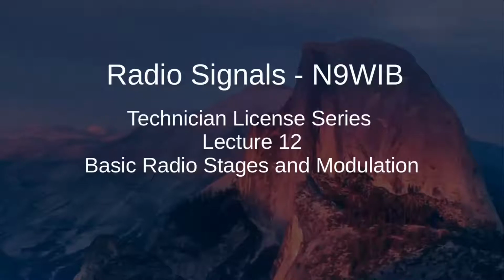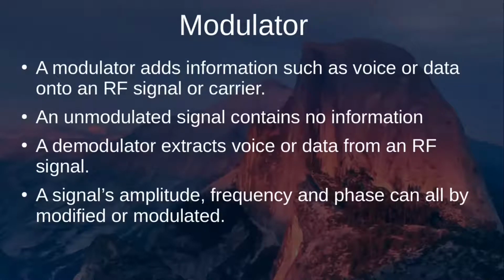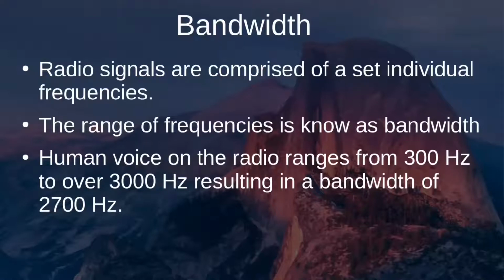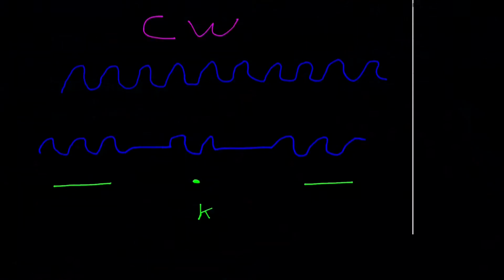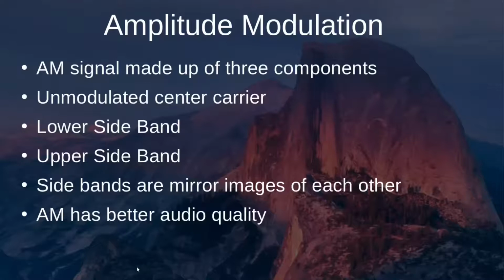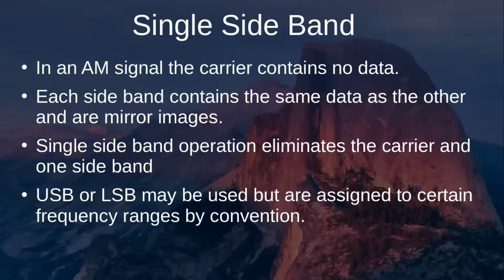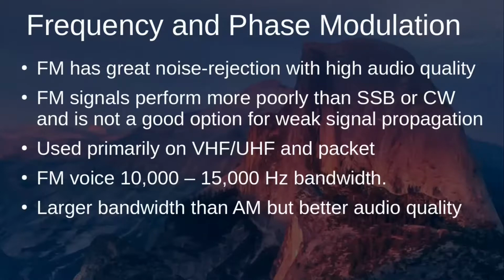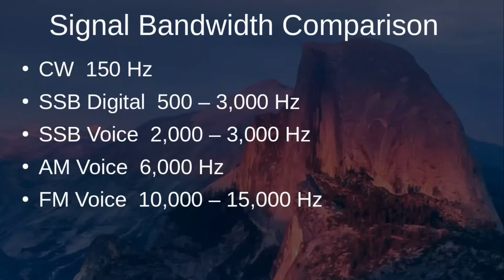12 -Modulation and Transceiver Stages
This presentation will introduce the basic stages or components of a radio transceiver. Modulation including CW, AM, SSB and FM will also be explained. The concept of bandwidth will be discussed and how it relates to various modes of modulation.